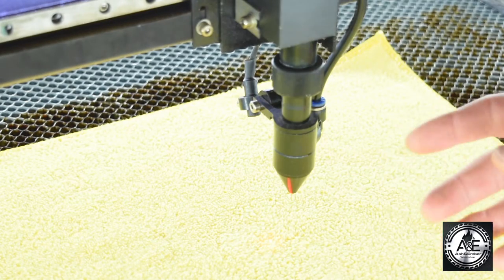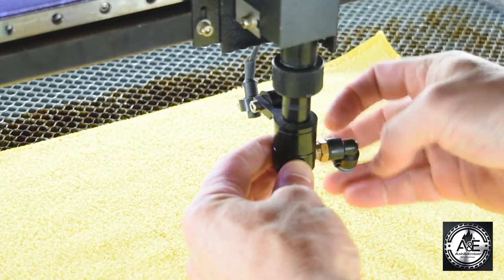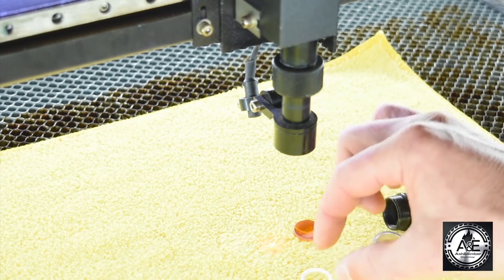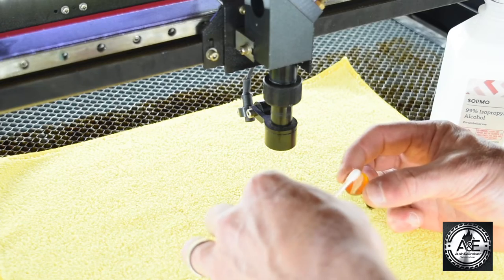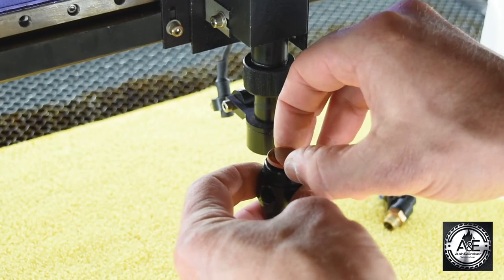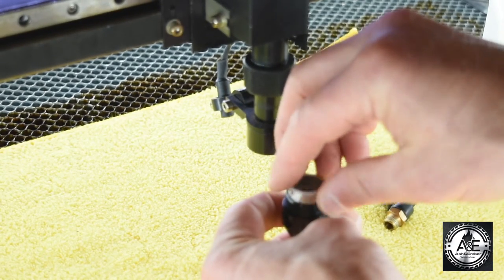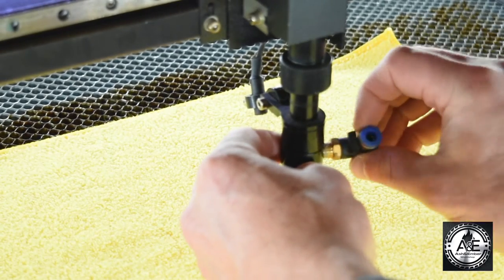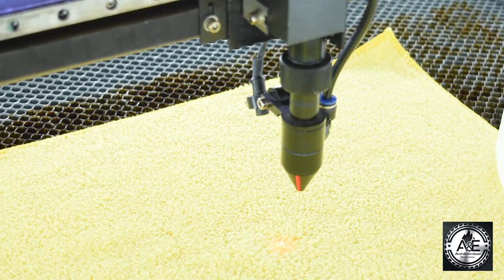Cleaning & Correct Orientation of your CO2 Laser Lens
Learn how to remove, clean and install your focal lens the correct orientation  for your CO2 laser.

Link to 99% alcohol

sca_ref=2945340.TcFy7R4IeV&sca_source=Youtube